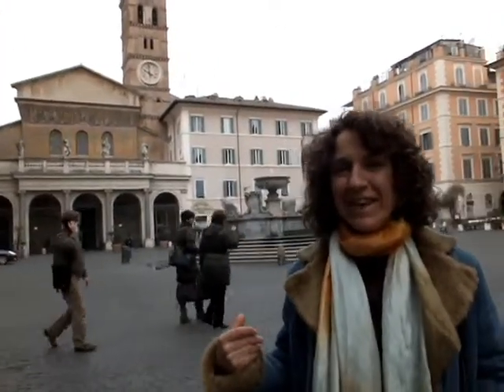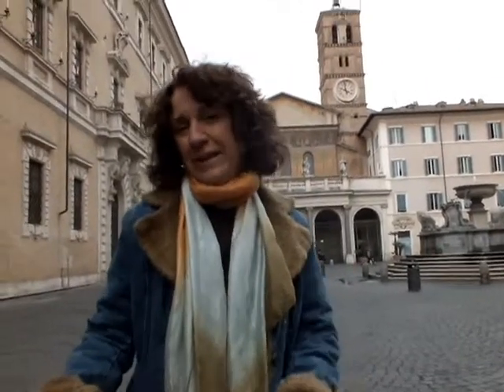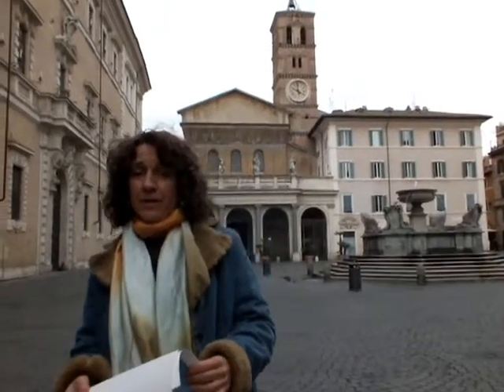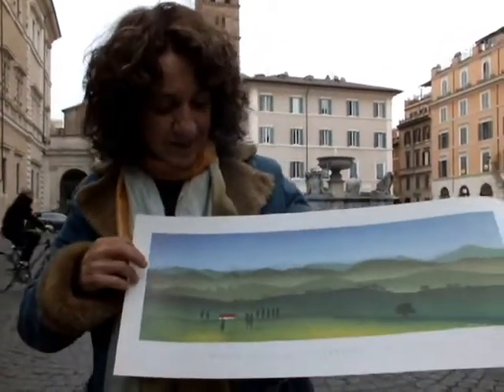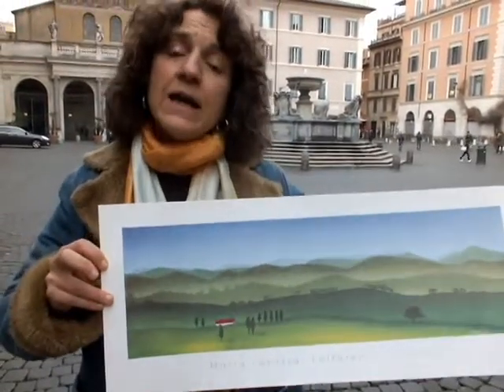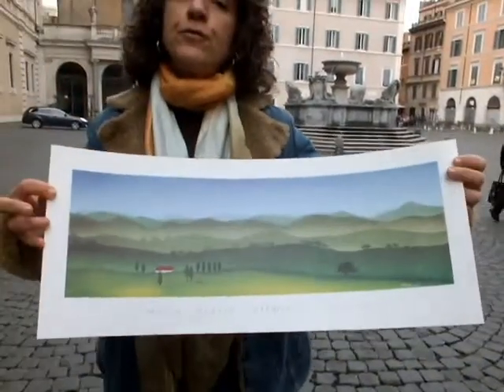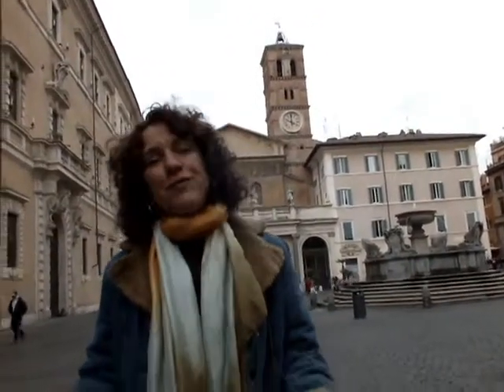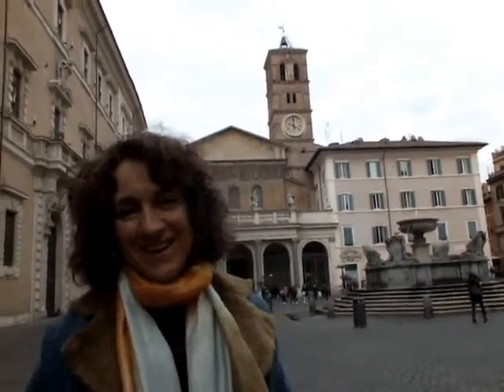"Hills" in Piazza Santa Maria in Trastevere in Rome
Hello everybody!
Today I am showing you one of my (printed) watercolors called "Hills" - Colline -
I am in the beautiful square of Santa Maria in Trastevere, the same name of the church that you see there.
I truely think that beauty is everywhere, in cities and in nature. When beauty and emotions meet our creativity, we can express our feelings through colors, pencils and others medium. We all can make creativiy habitual by finding new ways to connect with our inner self...
In the meanwhile I hope you enjoy this video and all my paintings that you see on my
Rejoice and relax with a rainbow!
Maria